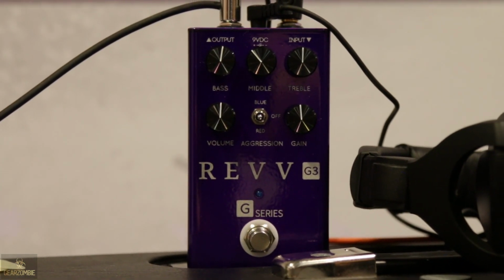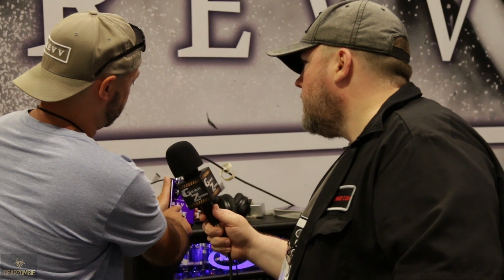Revv Amps Summer Namm 2018 G3 Pedal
Give Audible a try!  Free 30 Day trial and a free audiobook!

We got a chance to talk to Revv amps about their new G3 Pedal and also the 100P amp at Summer Namm 2018 in Nashville.